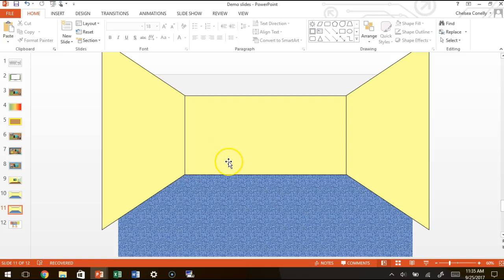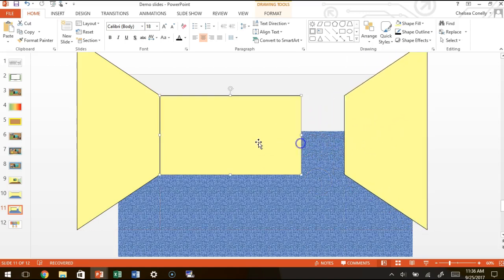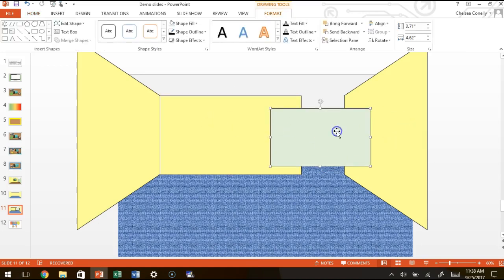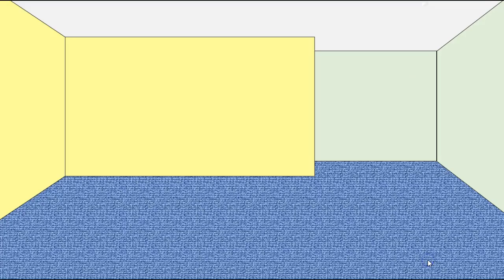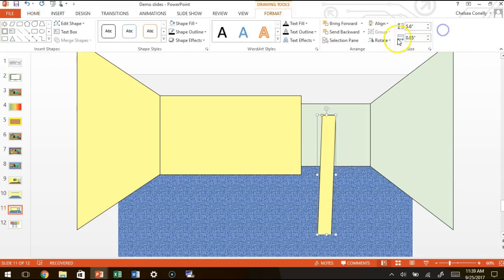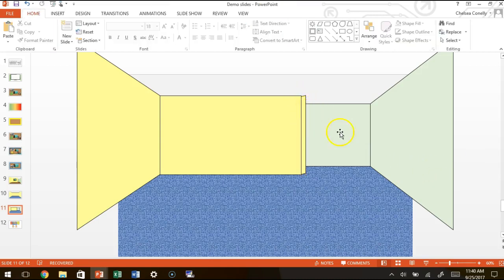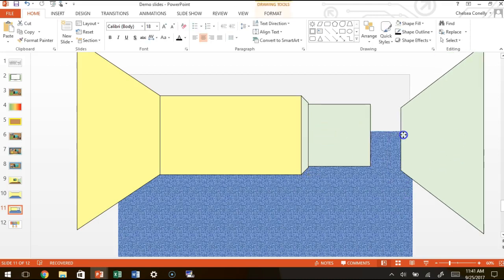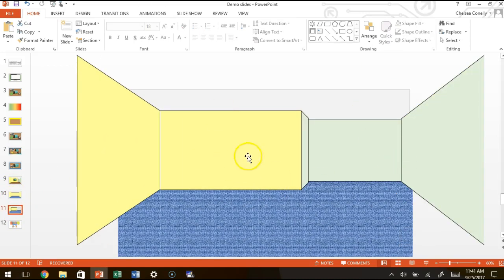PPT Room Pt2 CHALLENGE-More than 3 walls